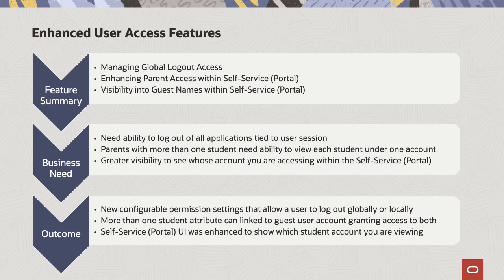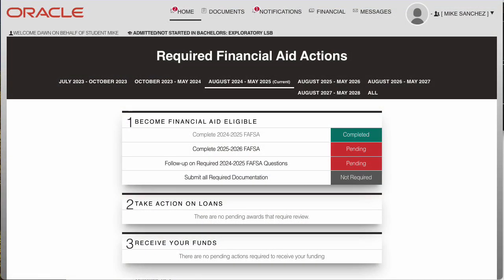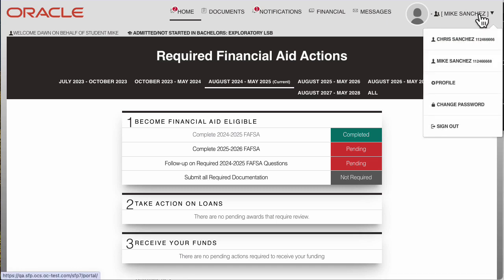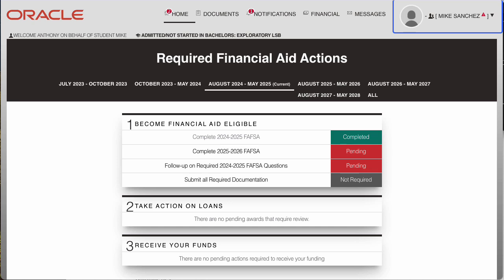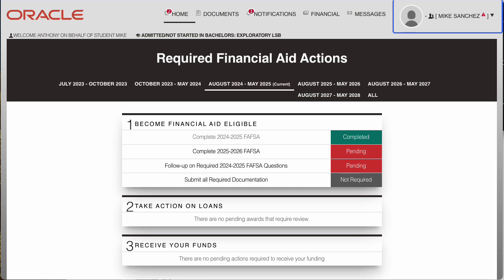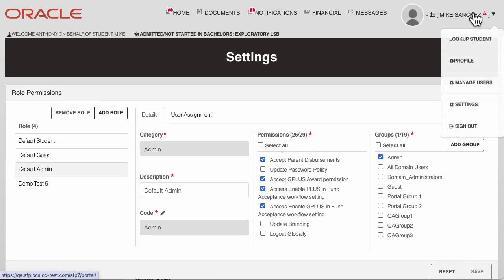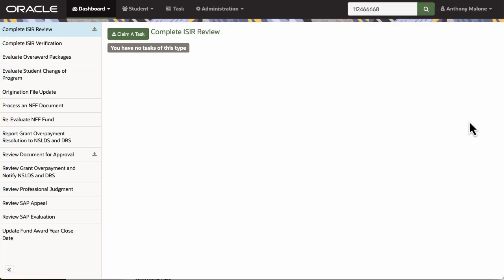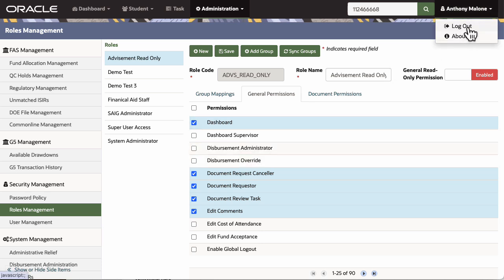Enhanced User Access Features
Update 25A Student/Parent Self Service (Portal) Demo